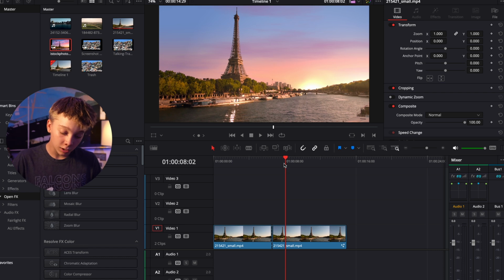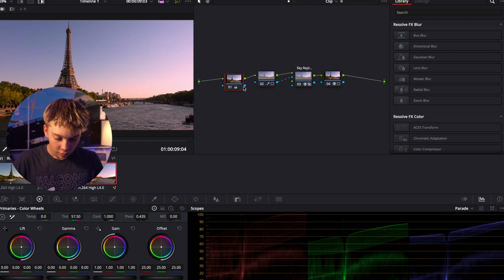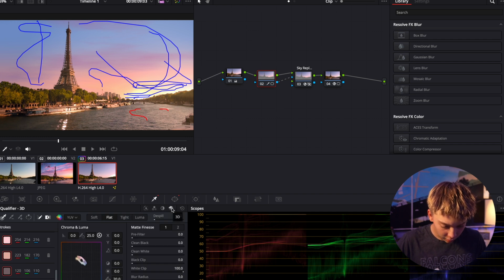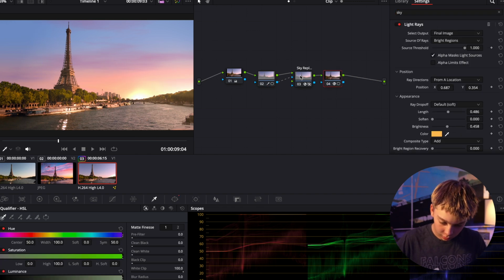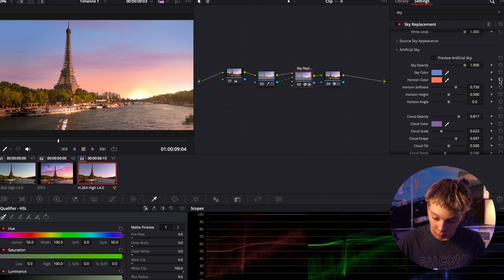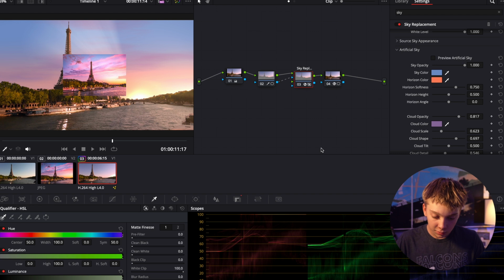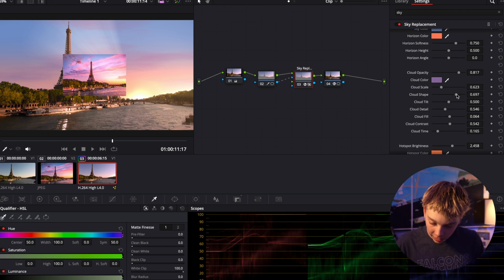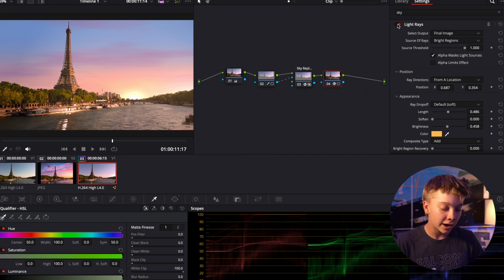SKY REPLACEMENT - Davinci Resolve Color Page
📷  My Current Gear Setup
👉 Sony a7iv Full-Frame Camera ➡️
👉 Sony Sony - FE 16-35mm F2.8 GM  ➡️
👉 GVM 1200D PRO RGB LED Video Light  ➡️
👉 Sony ECM-B10 Microphone ➡️
👉 Neewer Dual USB Charger for Sony NP-FZ100 Batteries ➡️
👉 Wireless Carbon Fiber Motorized Camera Slider (31") ➡️

📷 STOCK FOOTAGE BY: by roldavidespin from Pixabay

🎛️ STOCK SOUND EFFECTS BY: Pixabay